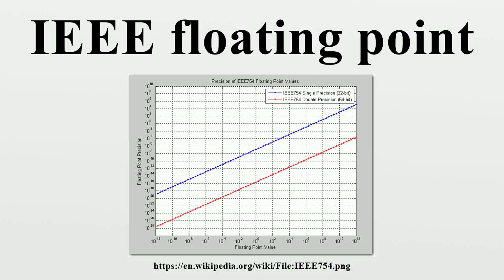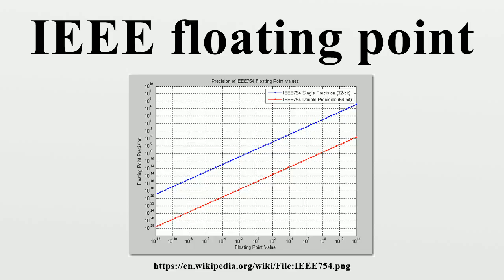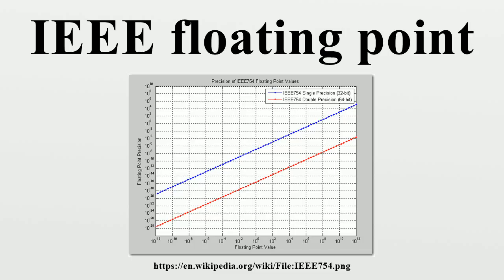IEEE floating point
The IEEE Standard for Floating-Point Arithmetic (IEEE 754) is a technical standard for floating-point computation established in 1985 by the Institute of Electrical and Electronics Engineers (IEEE).Many hardware floating point units use the IEEE 754 standard.

Image-Copyright-Info
Author-Info:   Ghennessey

Image-Copyright-Info